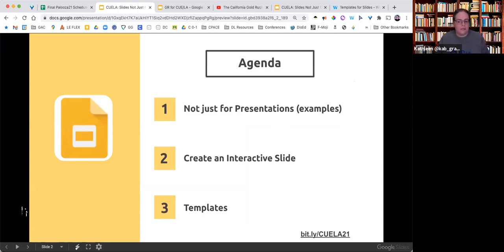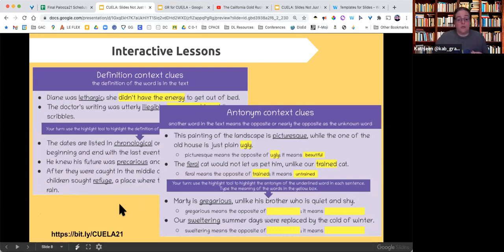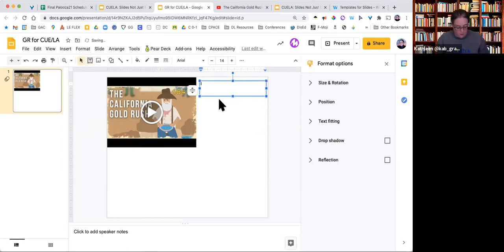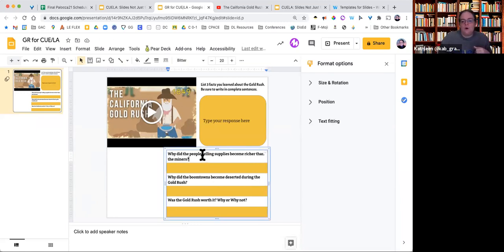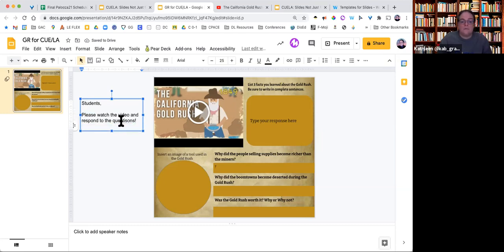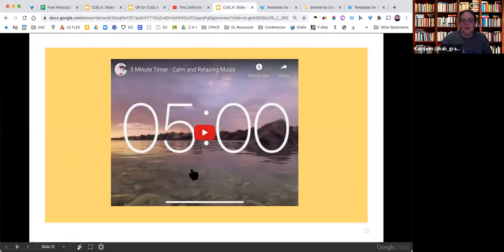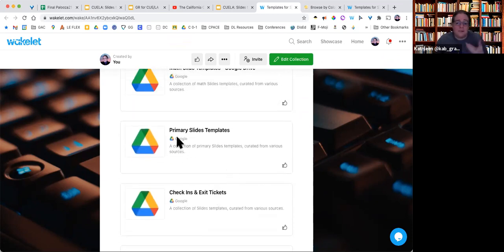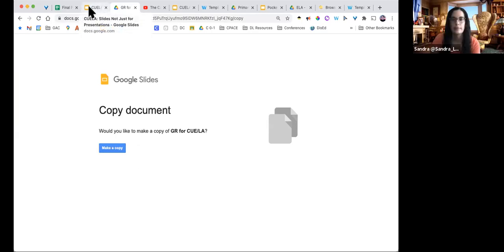Slides: Not Just for Presentations - Kathleen Graham and Sandra Naranjo